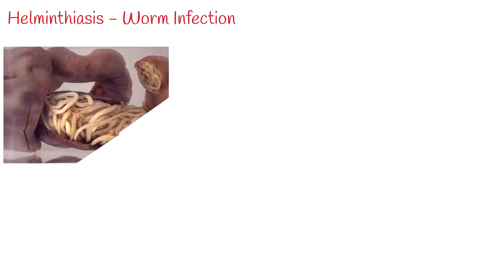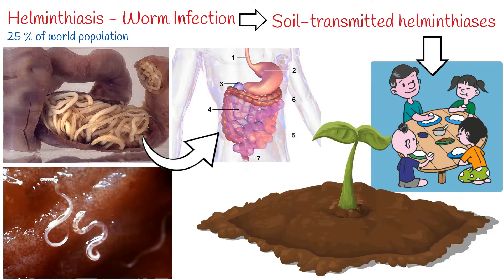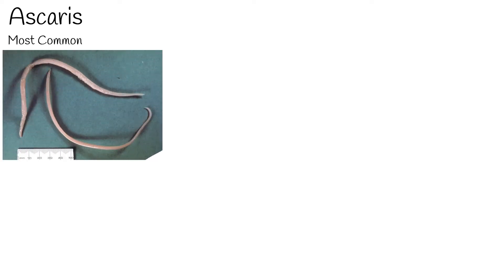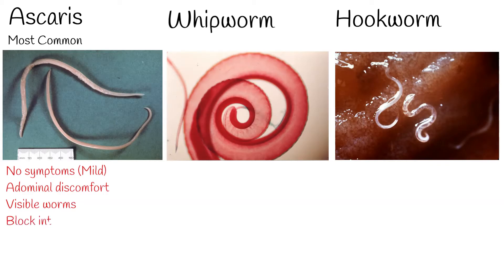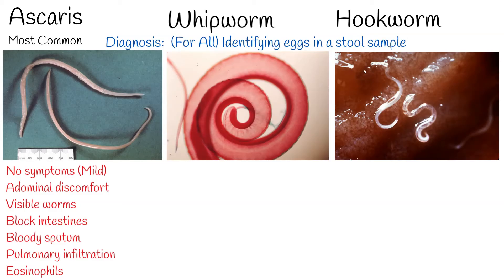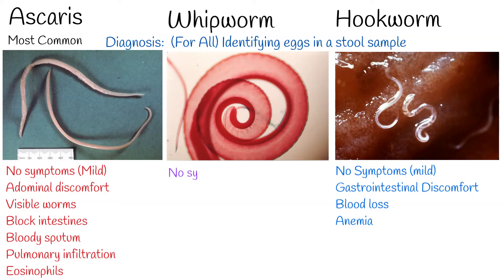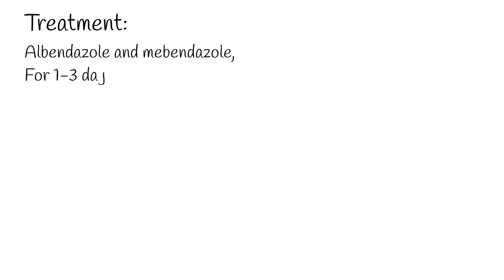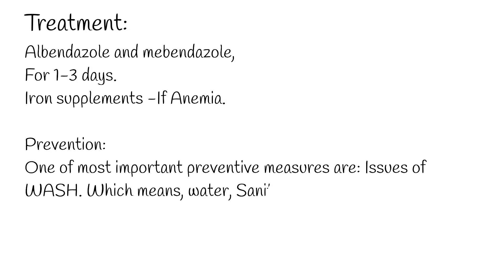Helminthiasis - 3 Most Common Parasitic Worms: Ascaris; Whipworm; Hookworm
Helminthiasis is a parasitic worm infection, Which affects humans and other animals.
Helminthiasis is very common.  It affects around 25 % of world population.
Soil-transmitted helminthiases are , the most Common intestinal worms infecting humans.
Soil transmitted means, transmission of the parasitic infection happens via contaminated soil.
Soil-transmitted helminths live in the intestine and their eggs are passed in the feces of infected persons.
If person defecates outside, or not keep appropriate hygiene, there is high chance that people ingest this worm eggs and they will become infected.
This can happen when hands or fingers, that have contaminated dirt on them are put in the mouth or by consuming vegetables and fruits that have not been carefully cooked, washed or peeled.

 3 most common soil transmitted worm exist:
Ascaris – The most Common.  Infects more then billion people in the world.
Second most common is  Whipworm.
and third is  hookworm.
Most parasitic infections are mild and have show no symptoms.
Ascaris can have mild abdominal discomfort.
Once a year passage of clearly visible worms on close inspection in the stool.
In severe cases it can block intestinal lumen and cause grow problems among children.
It can also cause bloody sputum and cough also pulmonary infiltration.
In the blood eosinophils can be elevated.  But eosinophils is not specific for helminthiasis.   Eosinophilia also can be in case of asthma and allergic reactions.
The standard method for diagnosing ascariasis is by identifying Ascaris eggs in a stool sample using a microscope.
Hookworm infection:
Most people infected with hookworms have no symptoms.
Some have gastrointestinal symptoms, especially persons who are infected for the first time.
The most serious effects of hookworm infection are blood loss because of intestinal infection,  leading to anemia, in addition to protein loss.
The standard method for diagnosing the presence of hookworm is by identifying hookworm eggs in a stool sample using a microscope.

People infected with whipworm, can suffer light or heavy infections. People with light infections usually have no symptoms. People with heavy infections can experience frequent, painful bowel movements that contain a mixture of mucus, water, and blood. Rectal prolapse (when the rectum sags and comes out of the anus) can also occur. Children with heavy infections can become severely anemic and may grow more slowly.

Treatment: The drug of choice for three abovementioned parasites are:  albendazole and mebendazole,  Infections are generally treated for 1-3 days.
Iron supplements may also be prescribed if the infected person has anemia.
Prevention:
One of most important preventive measures are: Issues of WASH. Which means, water, Sanitation and hygiene.
The reduction of open defecation is important.  Also stopping the use for human waste as fertilizer.
food hygiene, wearing of shoes, regular deworming of pets, and the proper disposal of their feces.

By BruceBlaus. When using this image in external sources it can be cited as:Blausen.com staff (2014). &quot;Medical gallery of Blausen Medical 2014&quot;. WikiJournal of Medicine 1 (2). DOI:10.15347/wjm/2014.010. ISSN 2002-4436.